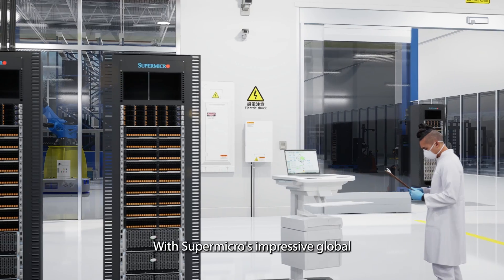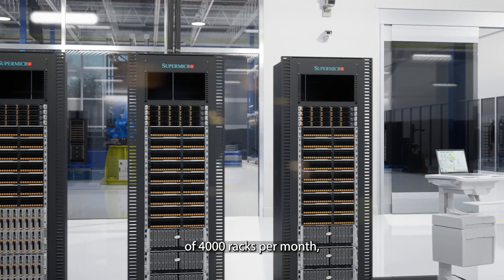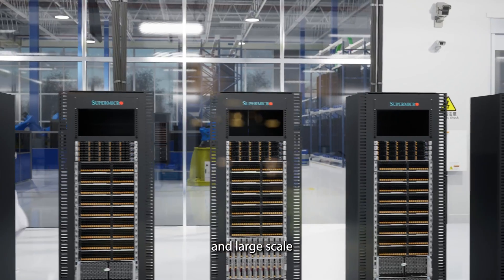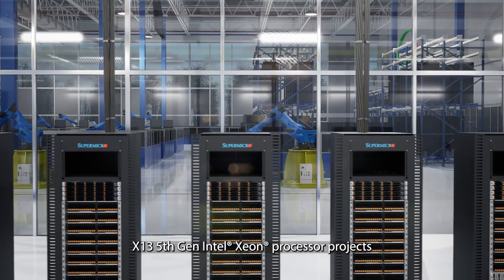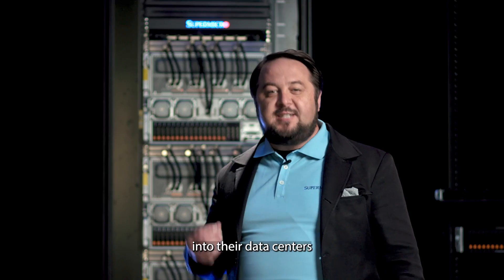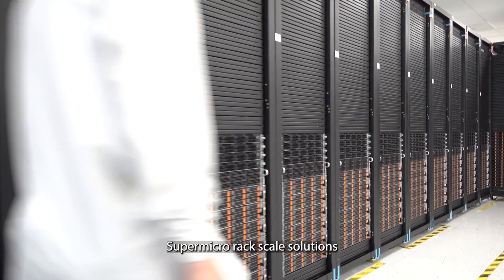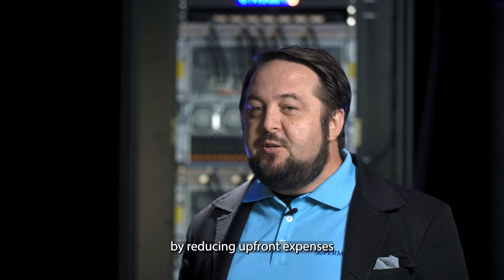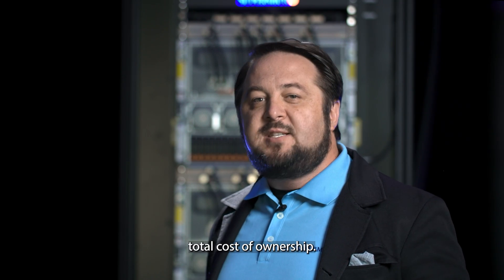Supermicro TECHTalk: Rack-Scale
Supermicro’s Nathan Mallamace talks integration with Supermicro’s complete design, build, validation and delivery services for rack solutions of any scale.